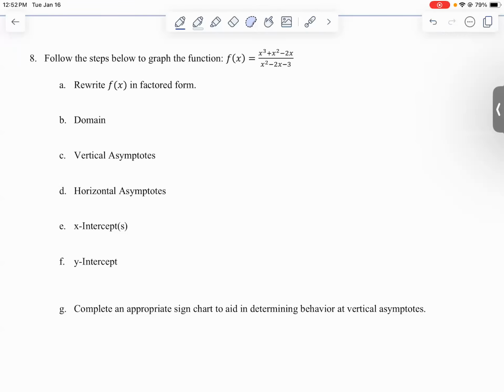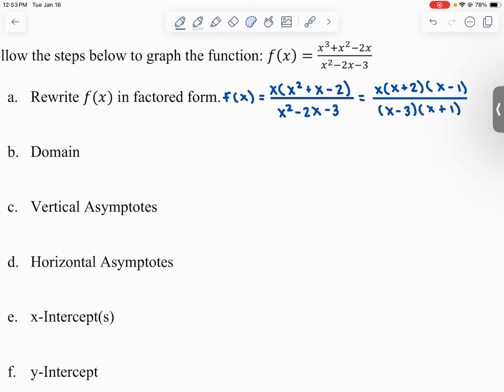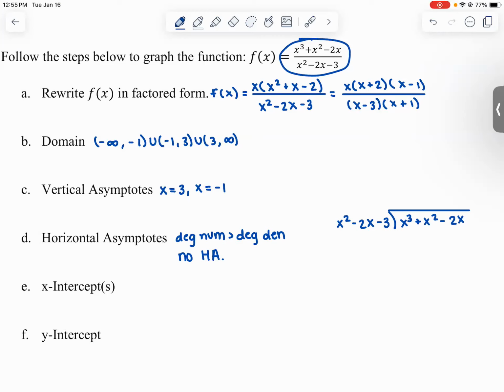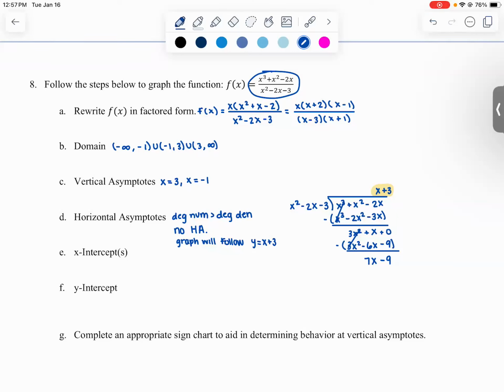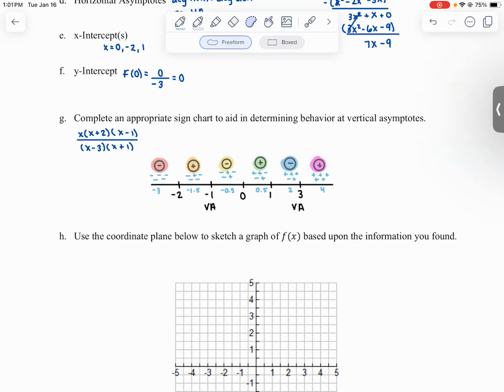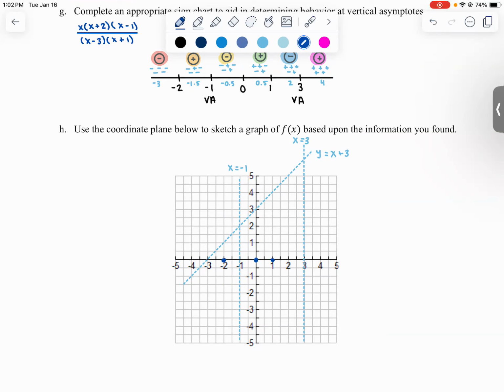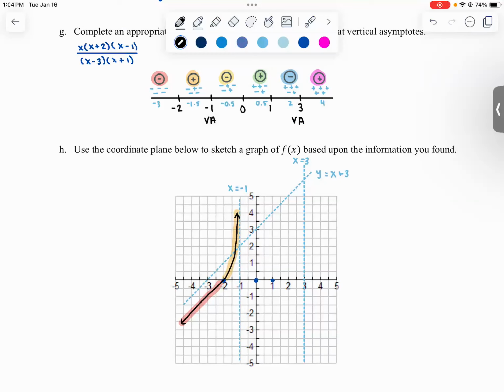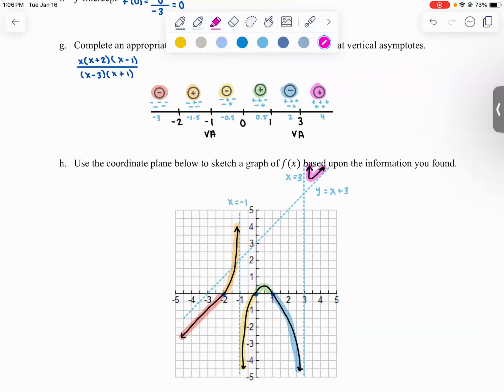MA.Chapter 2 Review.#8